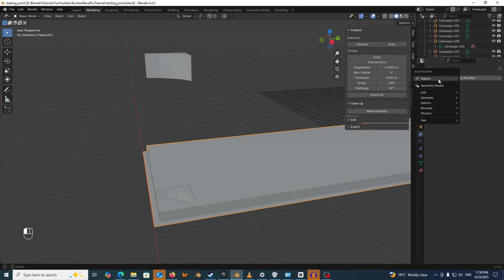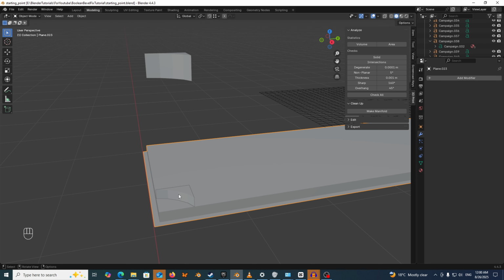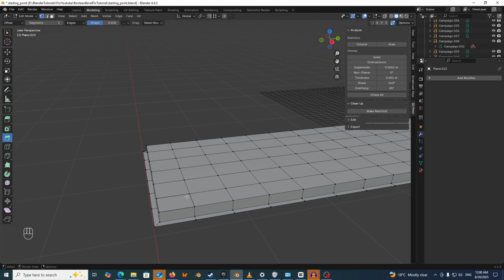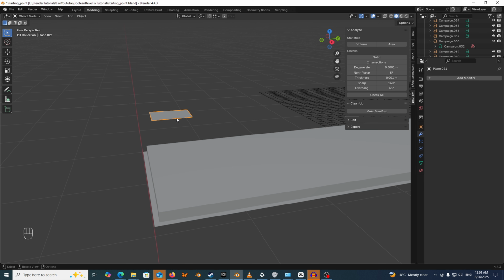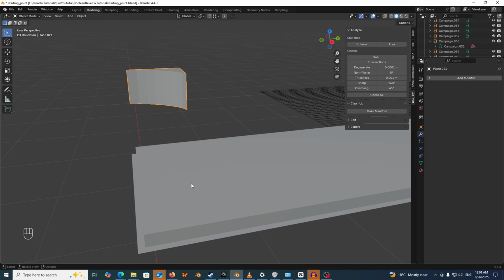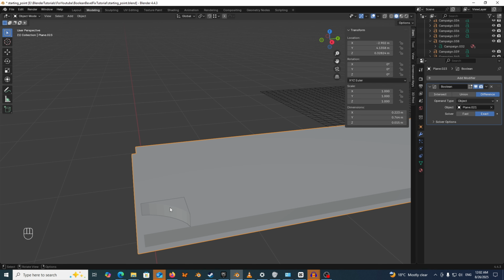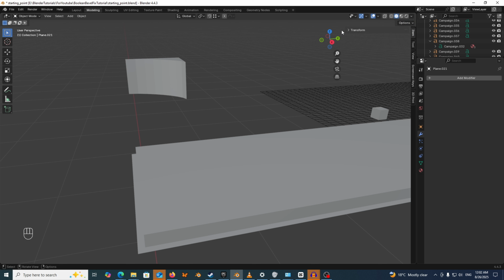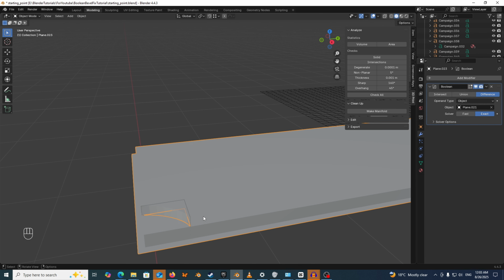Fix Boolean Modifier In Blender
Unable to select the target with blender boolean modifier?

This video might be able to help you.